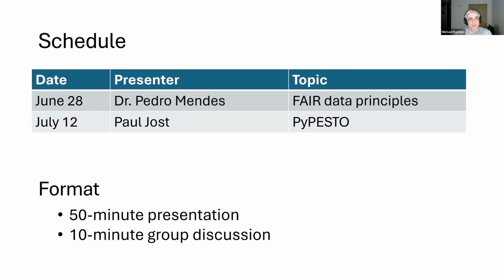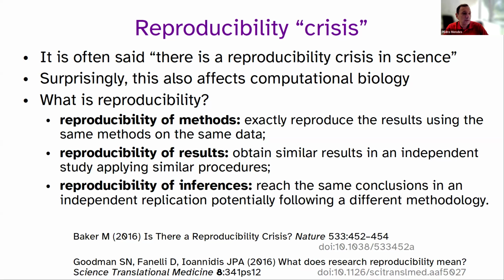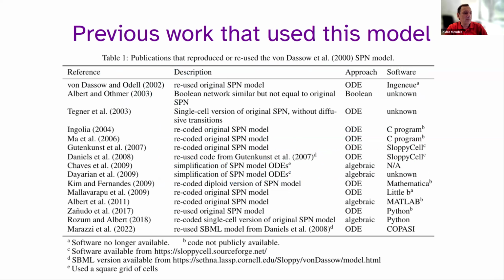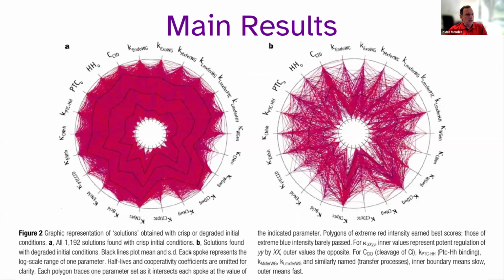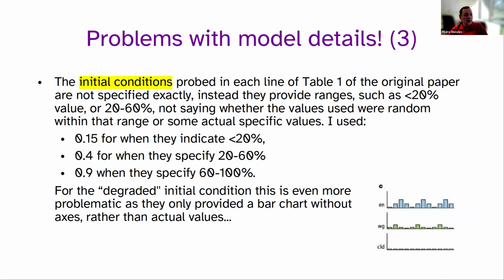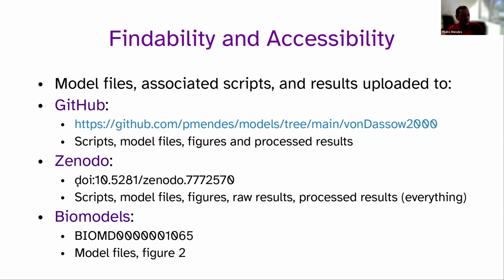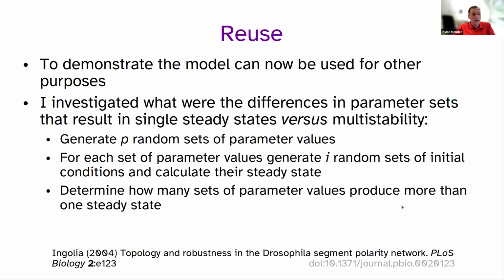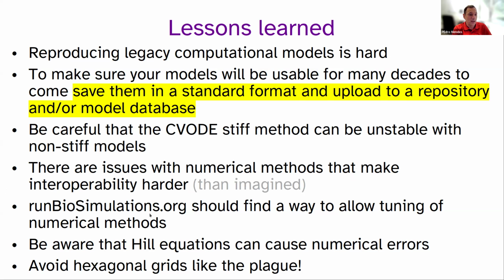Reproducibility and FAIR Principles: The Case of a Segment Polarity Network Model - Pedro Mendes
The Center for Reproducible Biomedical Modeling hosted the inaugural seminar in the series "Data Use in Systems Biology: FAIR Principles and Applications" on June 28, 2024. This seminar featured Dr. Pedro Mendes, Director of the Center for Cell Analysis and Modeling at UConn Health, presenting “Reproducibility and FAIR Principles: The Case of a Segment Polarity Network Model.”

Dr. Mendes discussed the implementation of FAIR (Findability, Accessibility, Interoperability, and Reusability) principles through a case study on the Segment Polarity Network model. As a biochemist, Dr. Mendes focuses on developing, disseminating, and using computer models and simulations for biochemical networks and biological processes. He created the Gepasi simulator, succeeded by the widely used COPASI software, and developed methods for applying optimization algorithms in biochemical modeling, including model calibration and parameter estimation. His recent work emphasizes iron metabolism.

Dr. Mendes joined UConn Health in 2014 and became the Director of the Richard D. Berlin Center for Cell Analysis and Modeling in 2020.